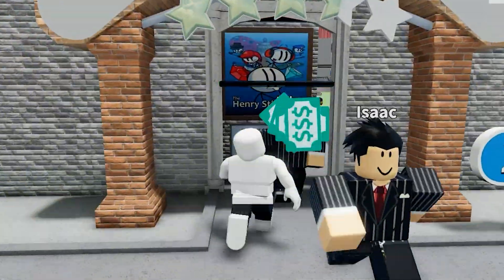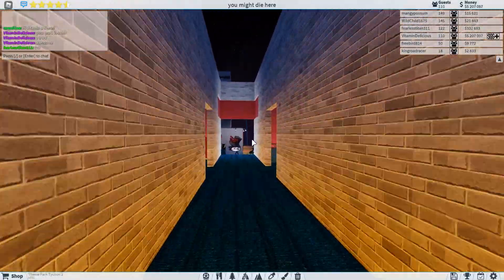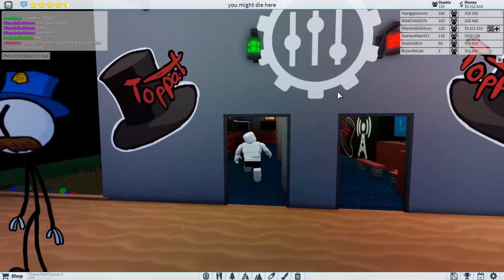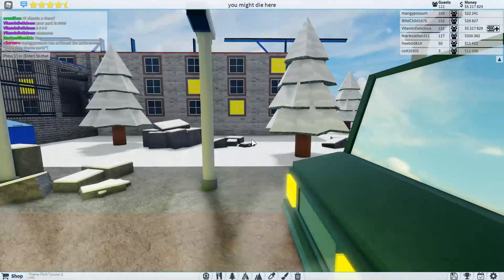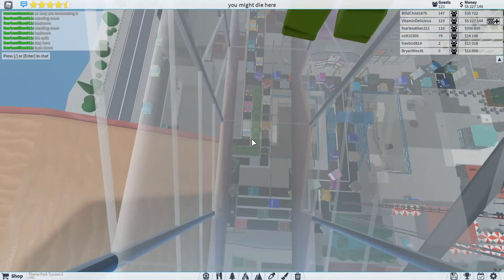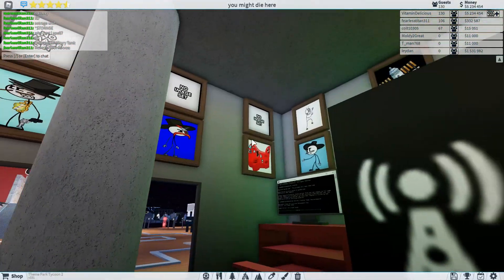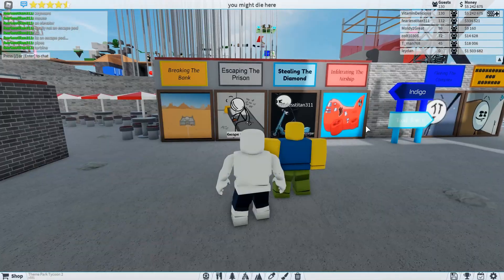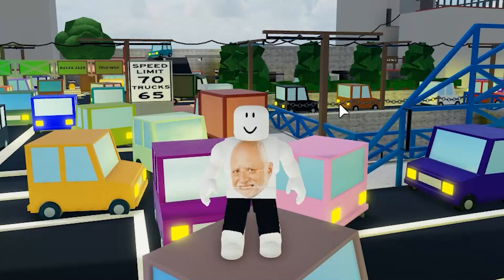The Henry Stickman Collection *MEGA PARK* in Theme Park Tycoon 2!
Someone recreated The Henry Stickmin Collection in Theme Park Tycoon 2! Pure insanity, definitely the most insane build I've seen so far in this game. Roblox never ceases to amaze me. I just had to turn on my recording software and share this park with the world!